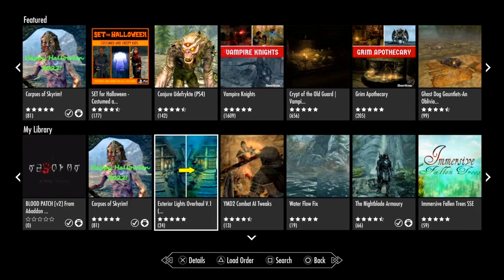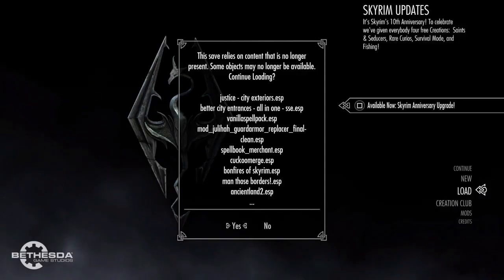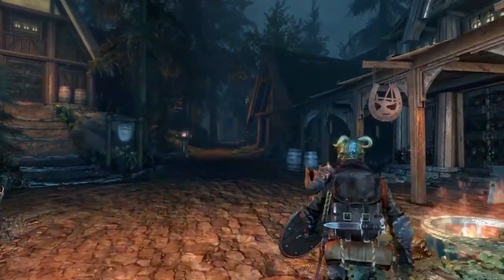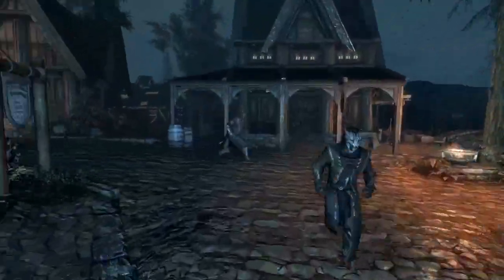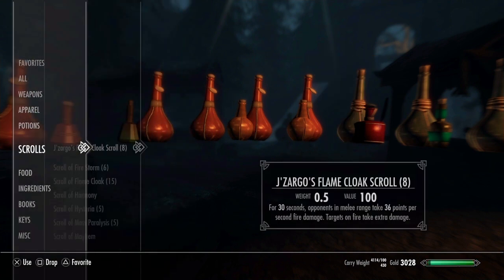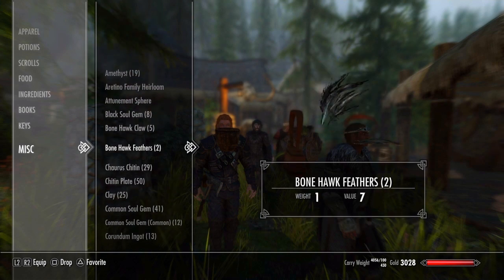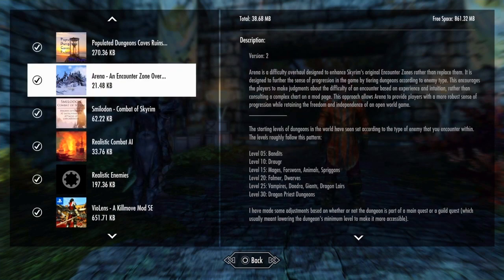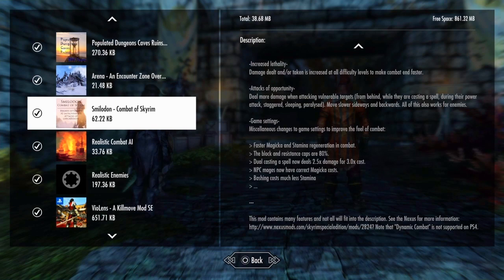Skyrim Ps4/Ps5 mods -A Beginners Guide to modding! Skyrim Modding tutorial and Skyrim Tips n Tricks!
Just a dude who reviews Skyrim ps4 mods, Skyrim ps5 mods, and just a lot of Skyrim mods in general. Ps4 mods for Skyrim and Skyrim modded gameplay in between clips. Bloopers with my unnecessary amount of Followers, all of them helping me Review the best skyrim mods on ps4 or skyrim ps5 mods. Mods for skyrim are hard to come by on ps4 so i thought id start this channel. Hope you enjoy! May your road lead you to warm sands!

0:00 - 0:27 Intro
0:27 - 3:50 Making a Loaded Save
3:50 - 9:55 How to Test your new mods
9:55 - 11:39 Load order Mod placement
11:39 - 12:37 Categorizing your mods and General info
12:37 - 12:50 Over Dramatic Frost Troll
12:50 -14:08 Finding your games Break point
14:08 - 14:31 Outro